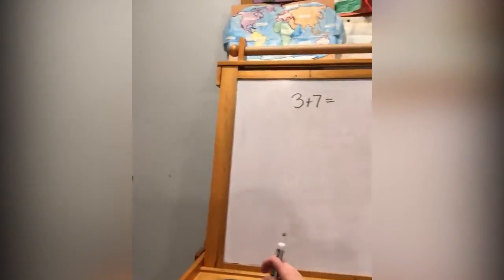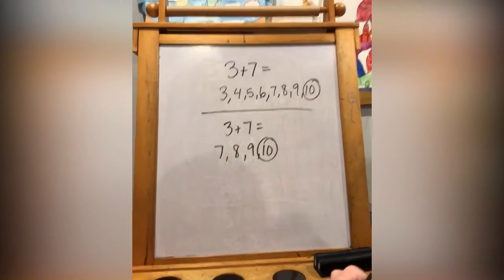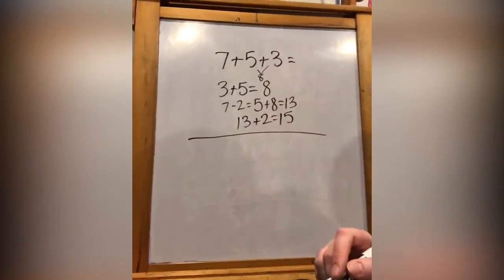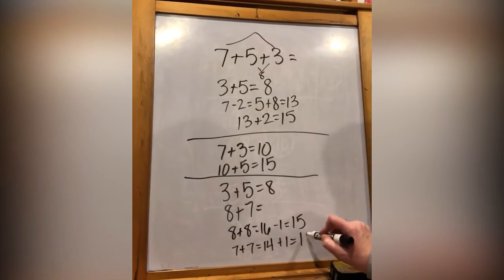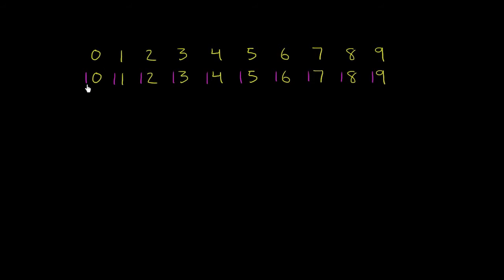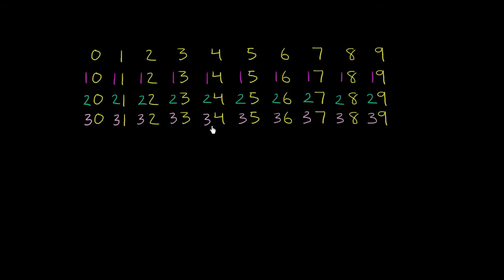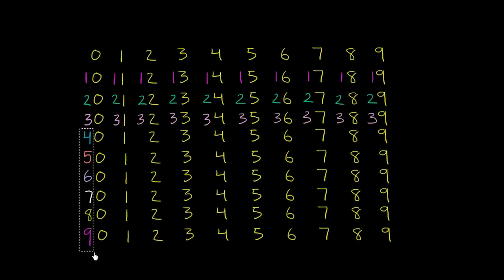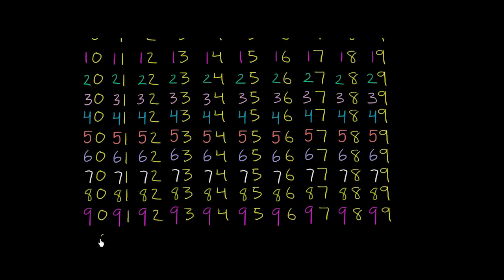Khan math 1st Grade 1 English